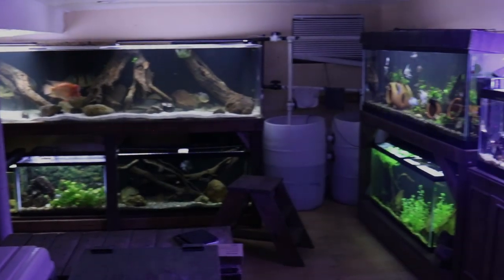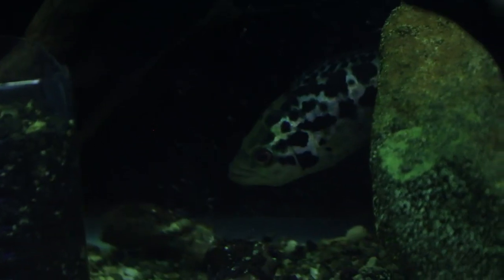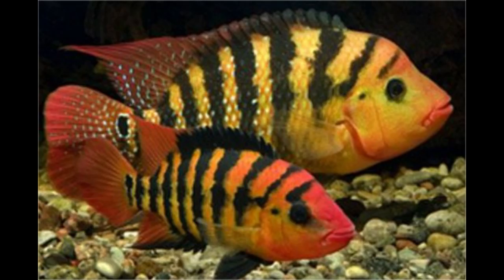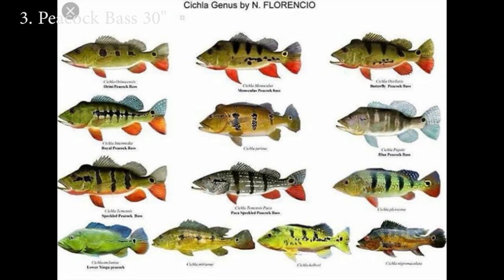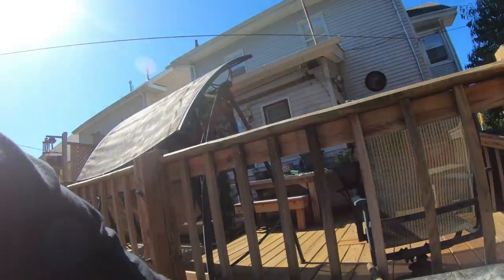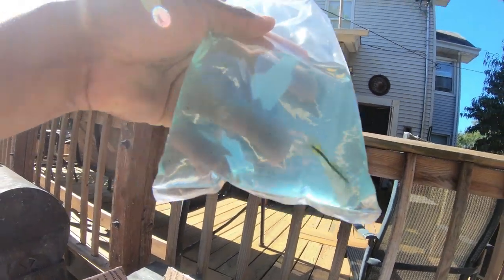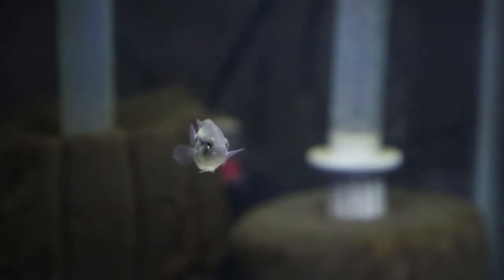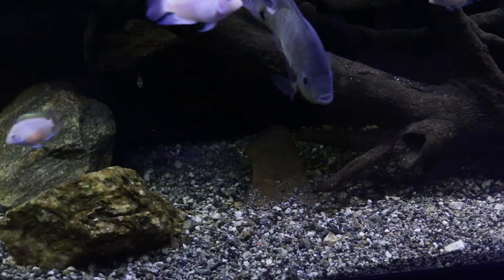Top 10 Largest Cichlids In The World...Unboxing 2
Top 10 Largest Cichlids_Unboxing_Updates!!!